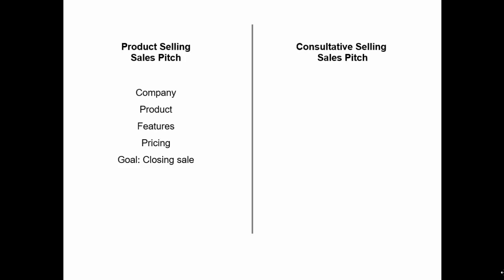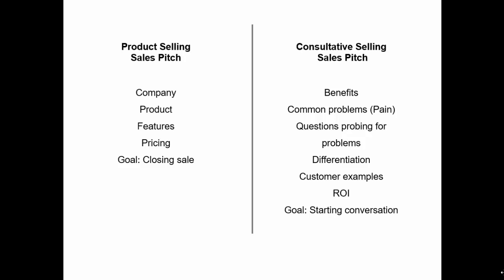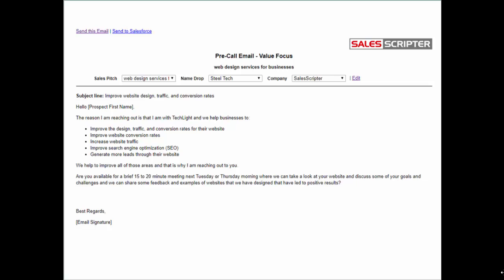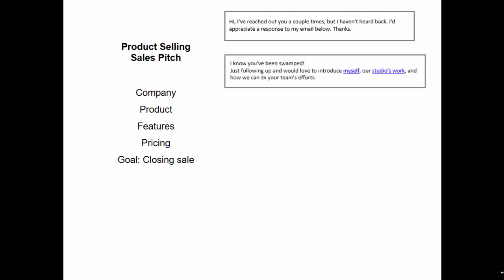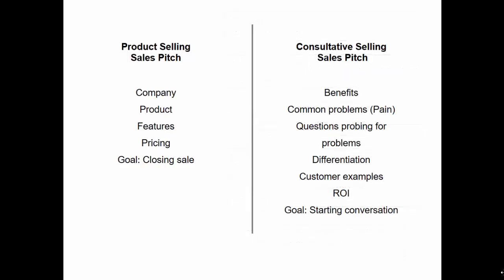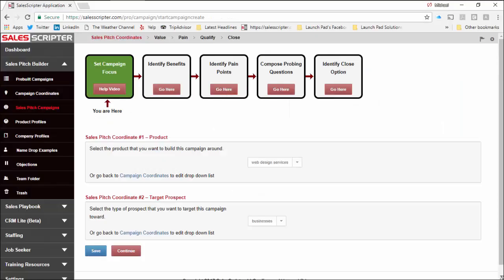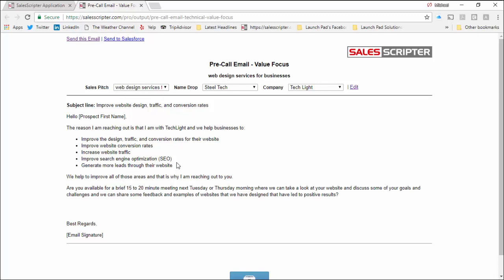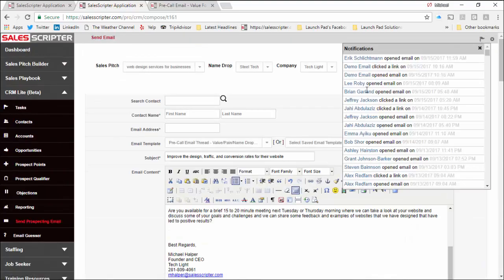Here is a Cold Email Example that You Can Use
Here is a cold email example that you can use to create your own sales email messages. When creating a cold email, it can help to have an example to get some ideas from and we try to provide that here.